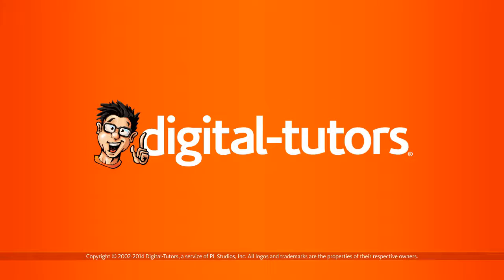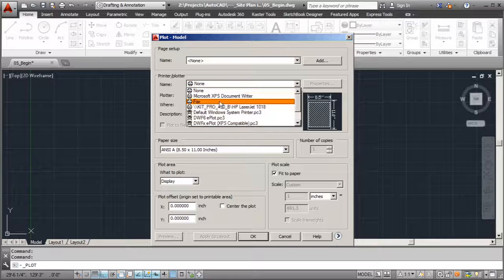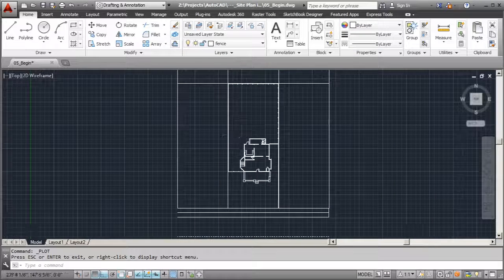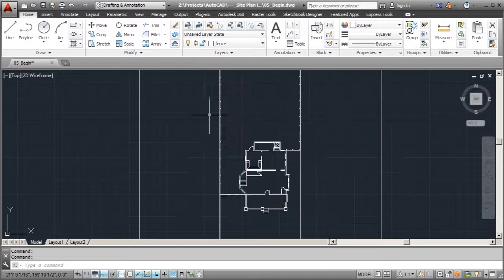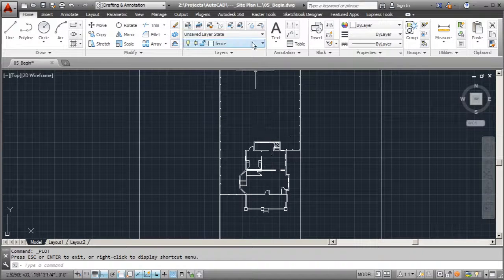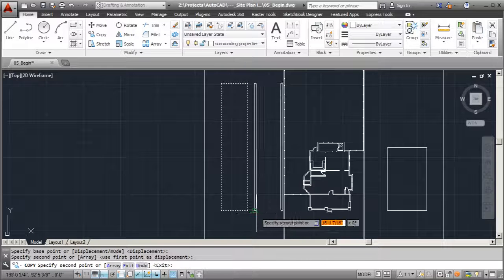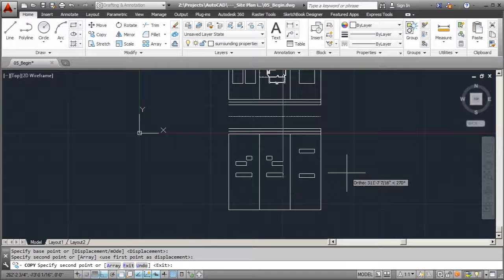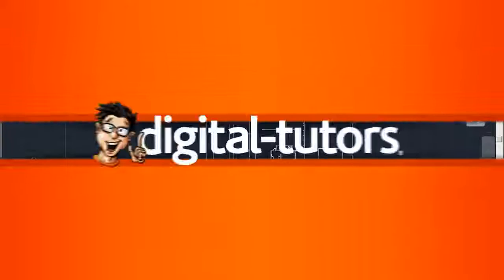05 Adding surrounding buildings